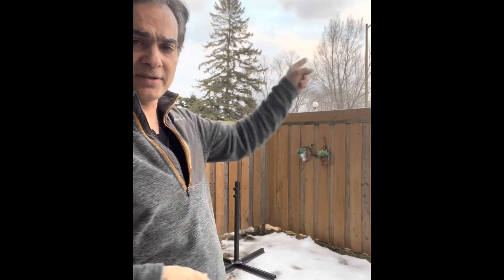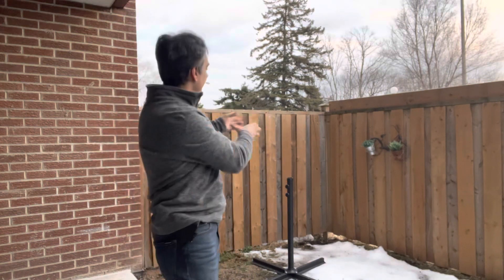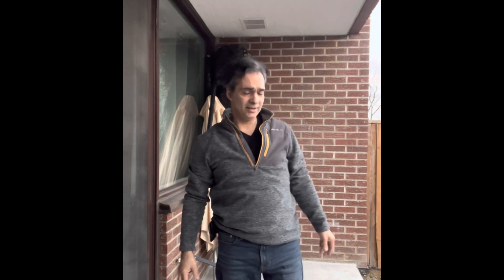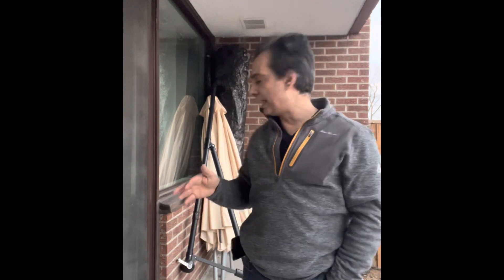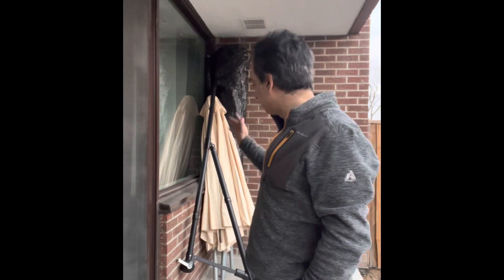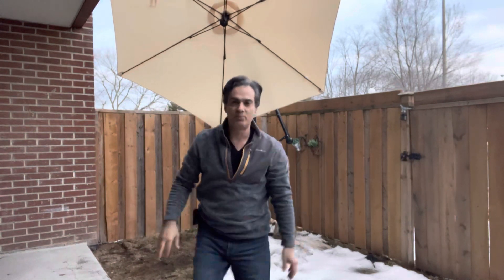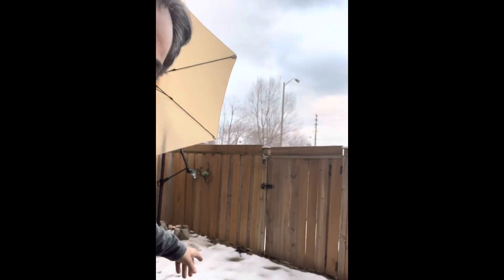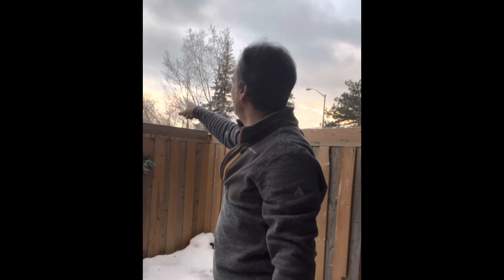Part two blocking the street light.